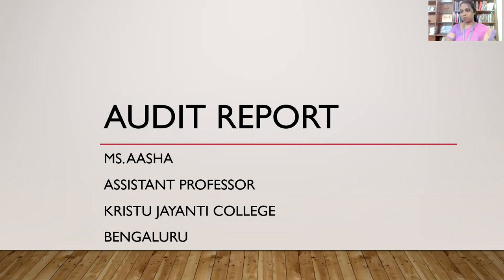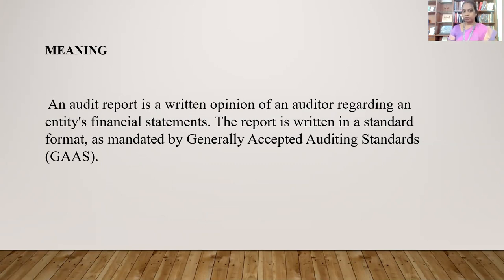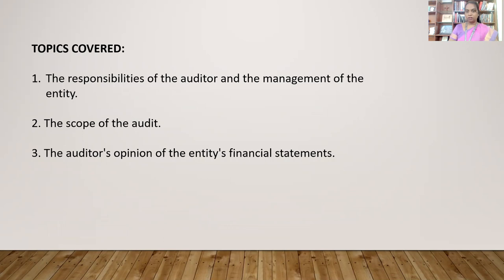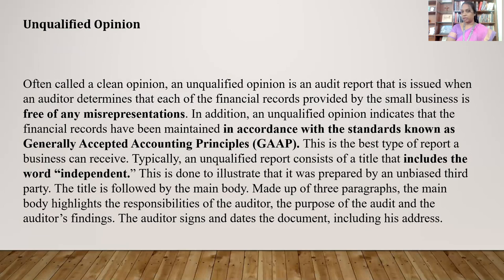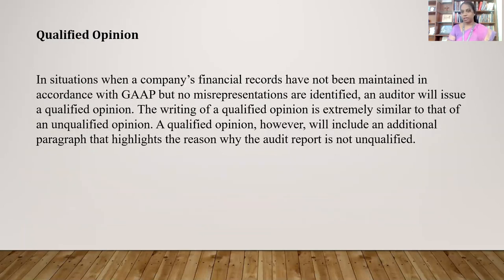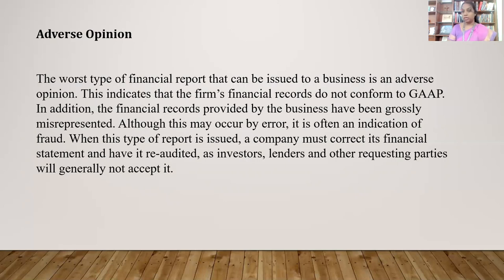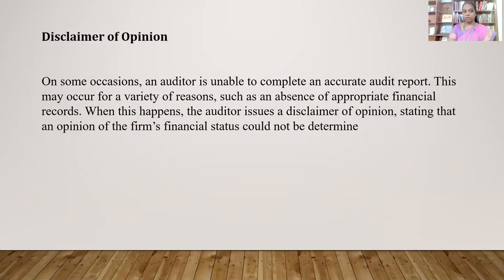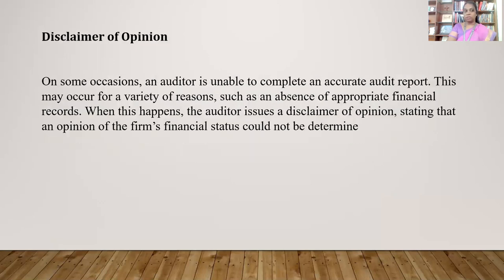Audit report presentation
Presentation on Audit Report